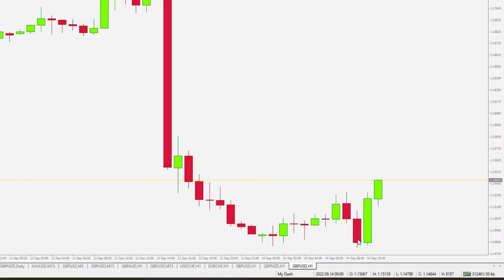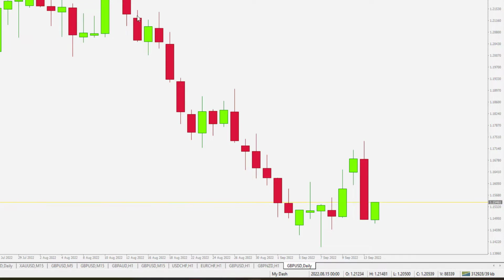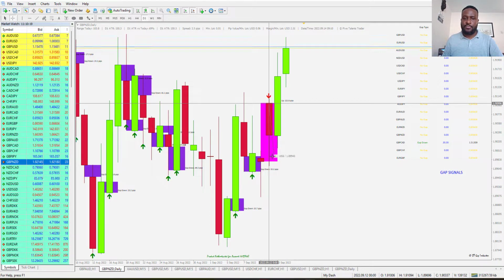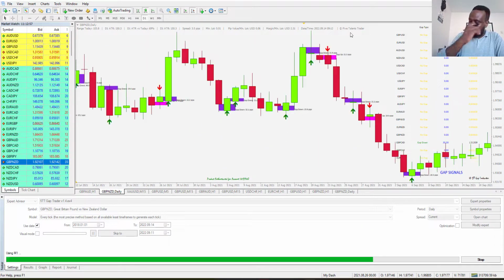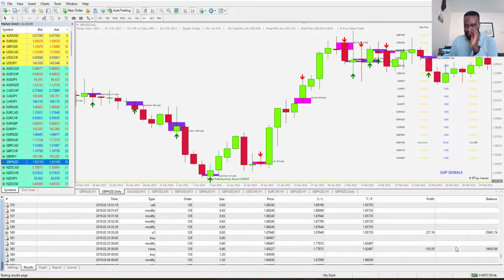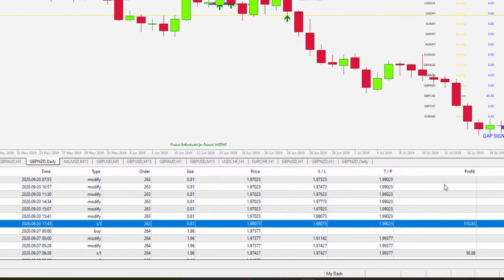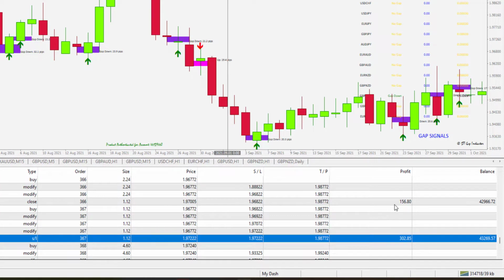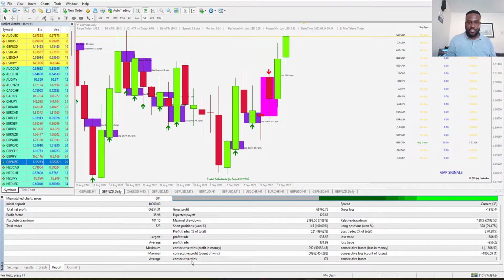5TT Gap Overview Sept 2022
Live Review of the 5TT Gap System